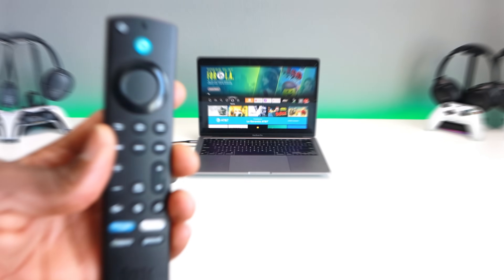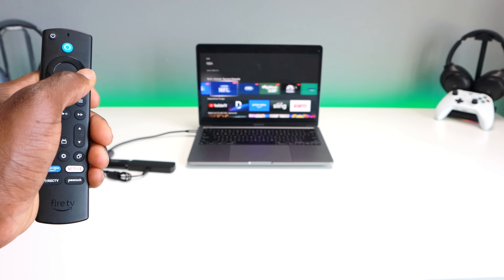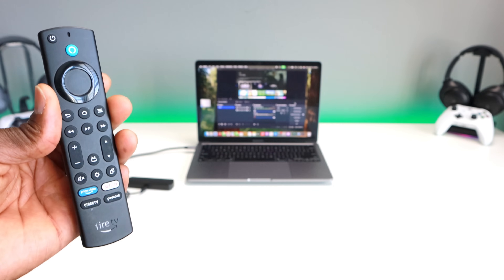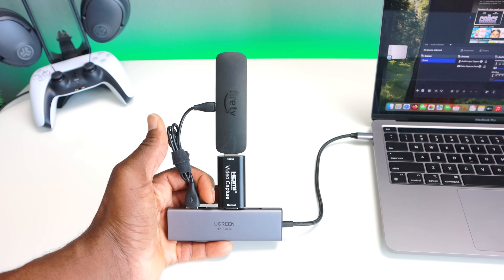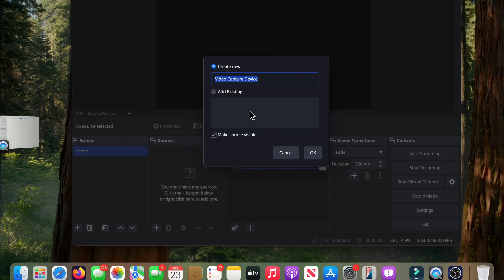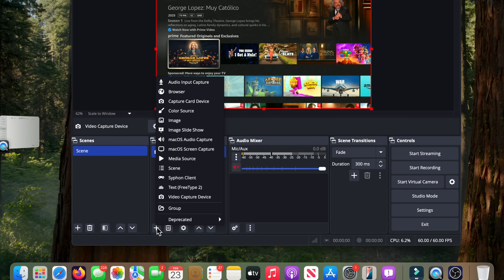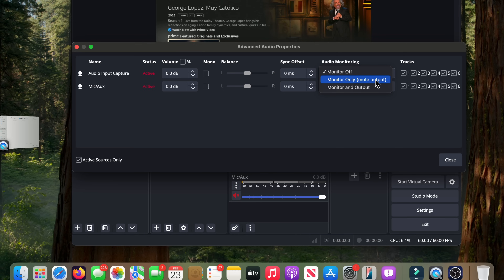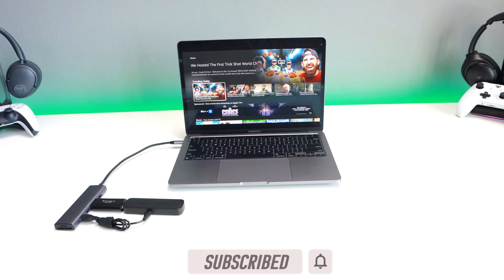Hack for Firestick, Google TV, Nvidia Shield | Turn Your Laptop Into a Powerful Streaming Device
🔥 Turn Your Mac Laptop Into a Streaming Device! 🔥 2025 Hack for Firestick, Google TV & Nvidia Shield
Want to run your Firestick, Google TV, or Nvidia Shield on your laptop? In this step-by-step tutorial, I'll show you the ultimate streaming hack for 2025! Whether you want to watch your favorite movies, play games, or set up a portable streaming powerhouse, this method will change how you use your devices.
✅ What You'll Learn:
✔️ How to mirror or cast your Firestick, Google TV, & Nvidia Shield to your laptop
✔️ The best software & tools to use
✔️ Easy troubleshooting tips for a smooth experience
✔️ Pro tips to enhance performance
⚡ Links & Resources:
📌USB C Hub
📌$9 Capture Card Amazon